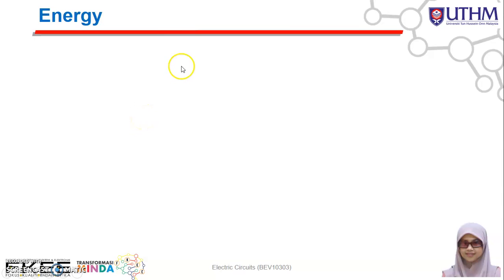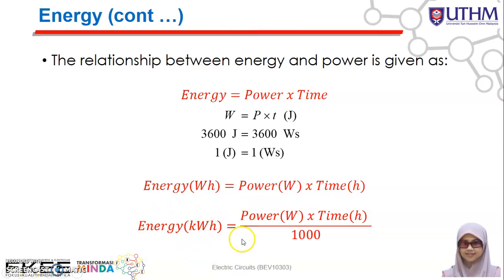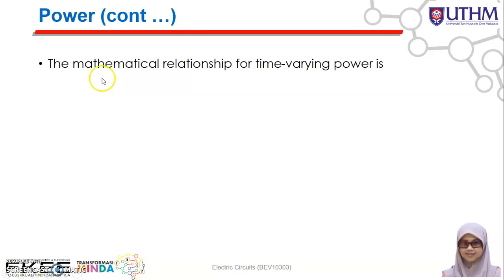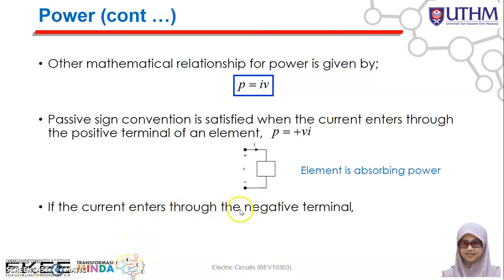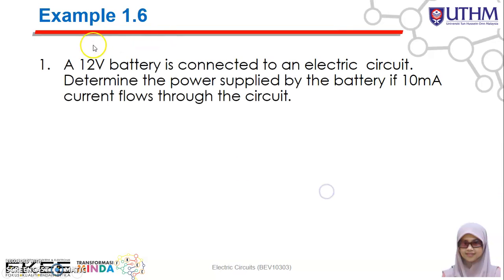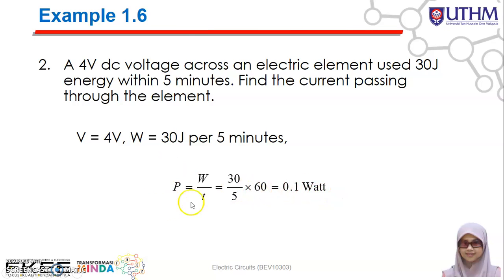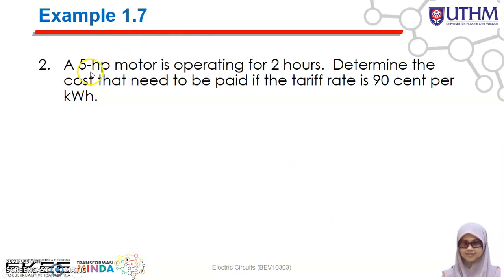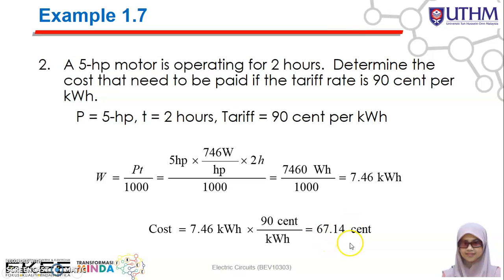Energy and Power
This video covers topic on relationship between Energy and Power